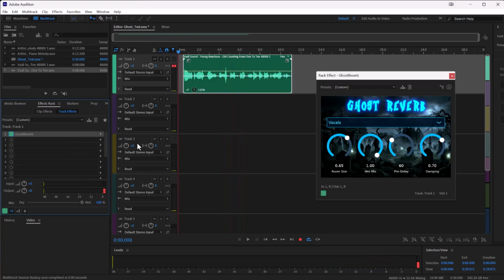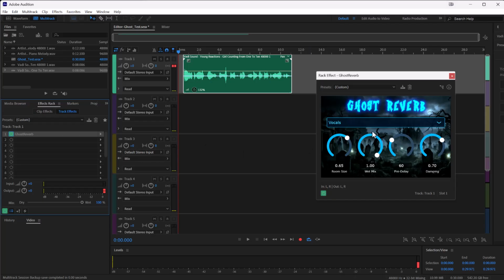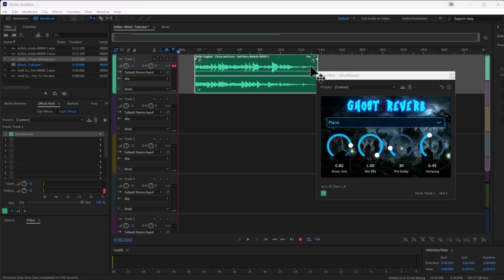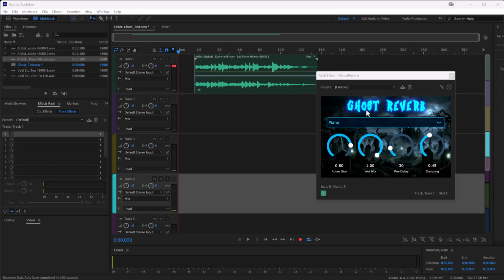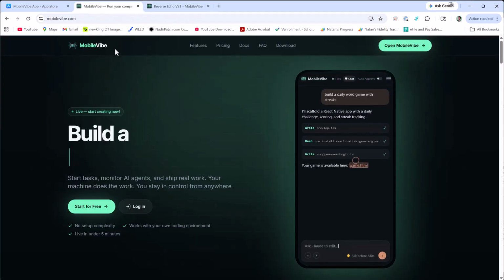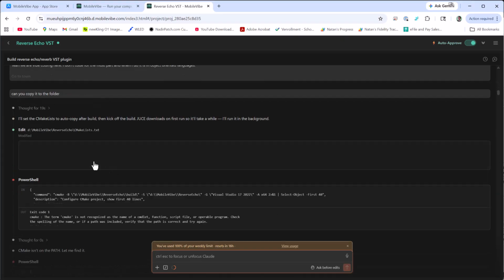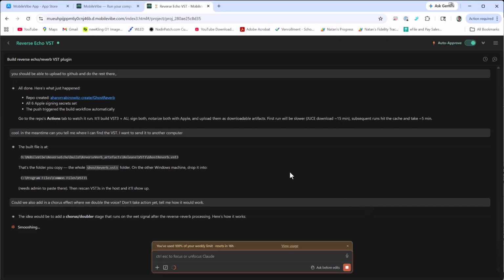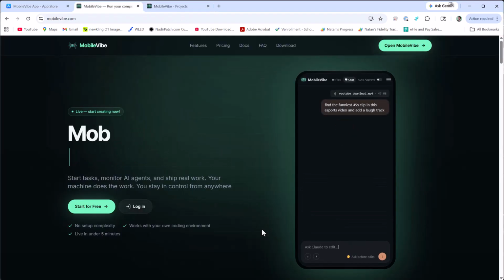HOW I AM MAKING MY OWN PLUGINS for After Effects, Premiere Pro, C4D and Audition/DAWs.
HOW I AM MAKING MY OWN PLUGINS for After Effects, Premiere Pro, C4D and Audition/DAWs. (Plus a look at a cool audio plugin I created insanely fast)

TLDR - I am using a vibe coding tool called MobileVibe created by my friend Sam Glassenberg, which you can get